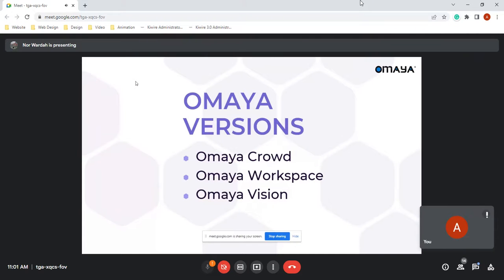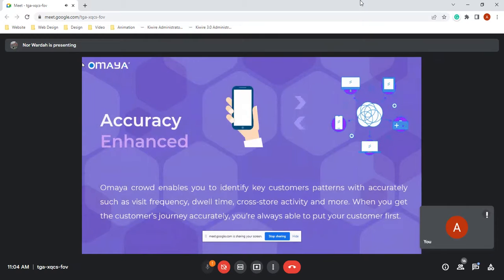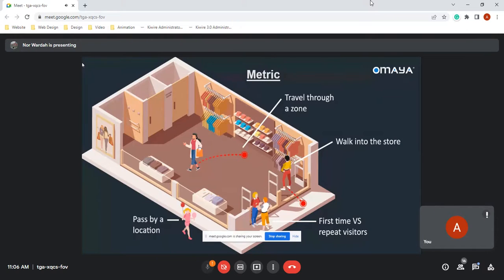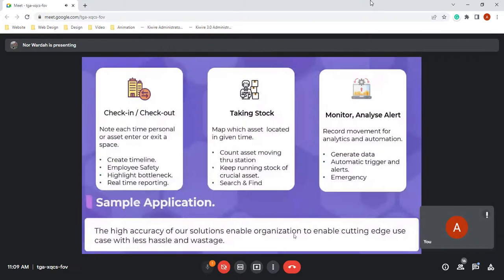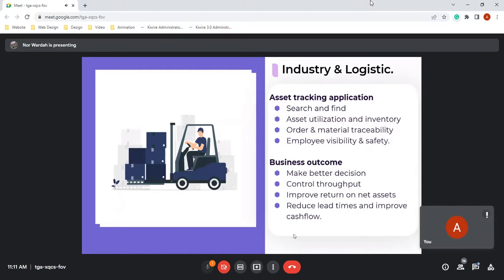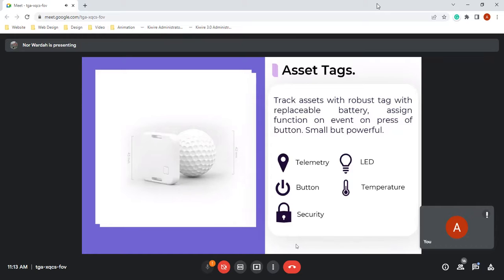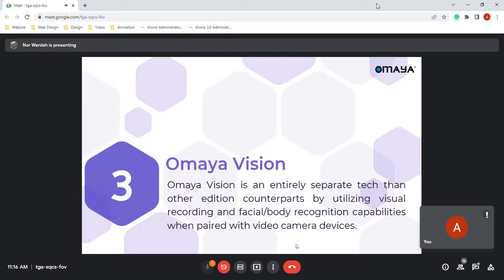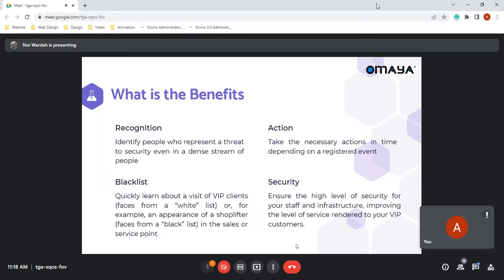[Webinar] Introduction of Omaya System (Explains 3 versions of Omaya)